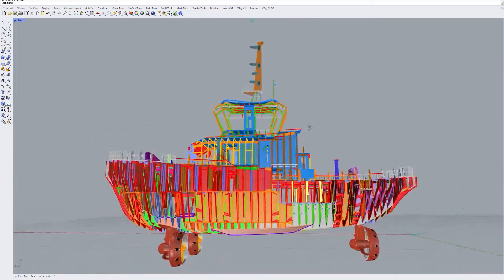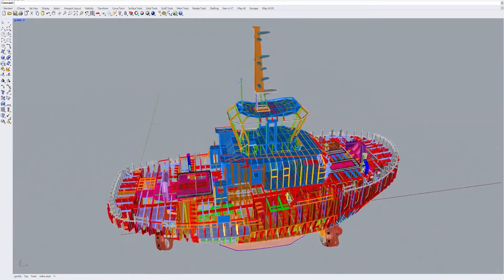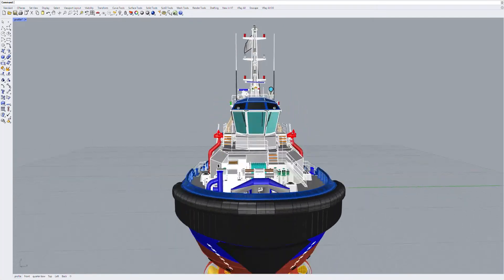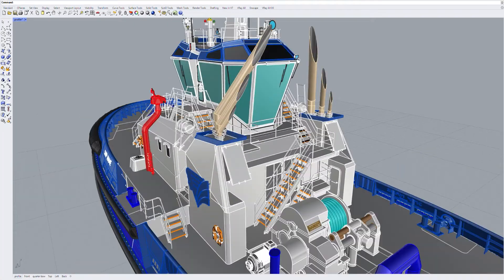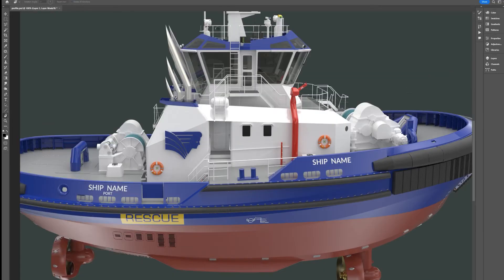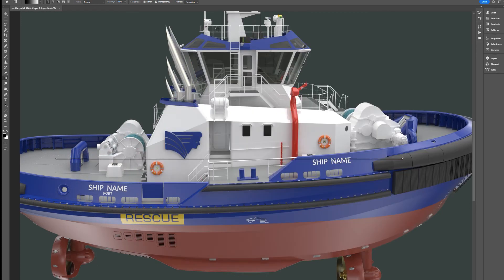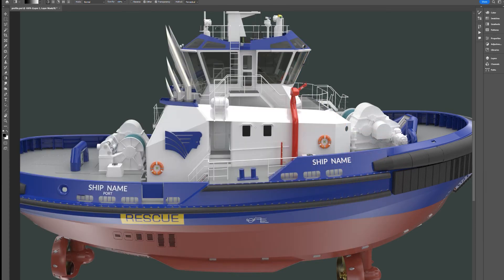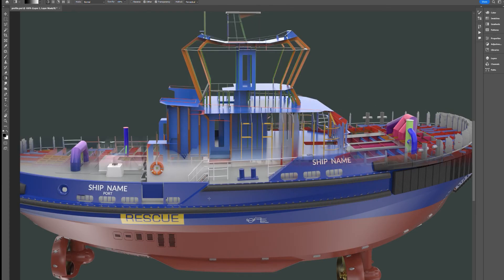Painting to Structure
Robert Allan Ltd.'s in-house graphic designer Ernst Schneider shows how easy it is to create cool layered images once high quality 3D models exist.